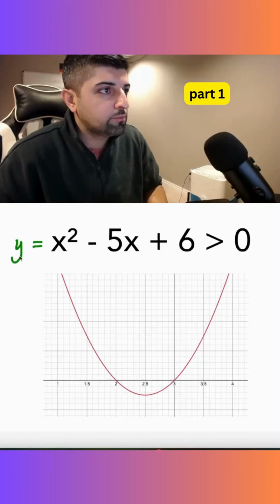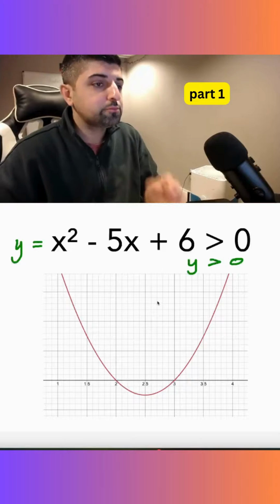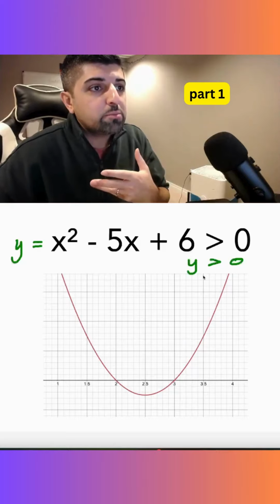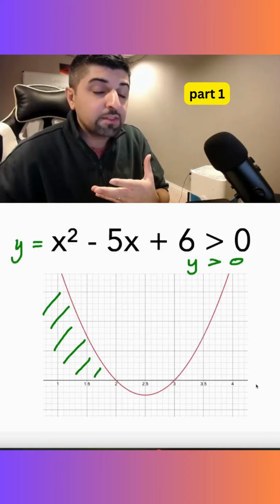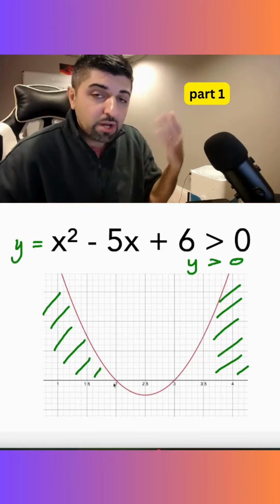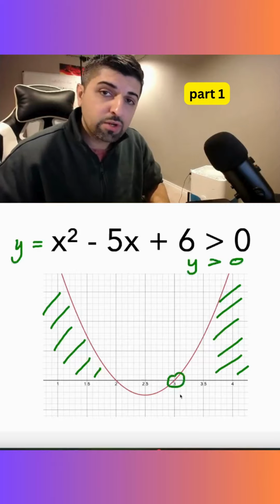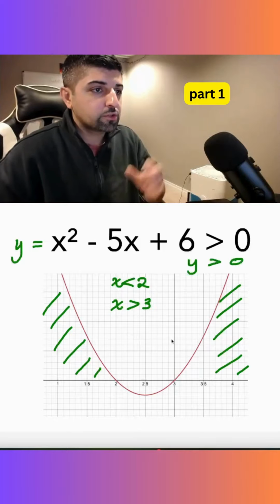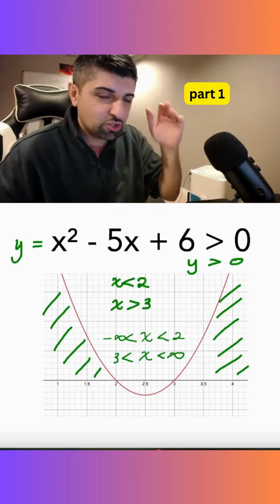How to solve quadratic inequalities part 1: by graphing